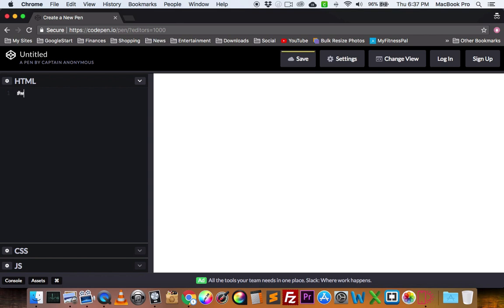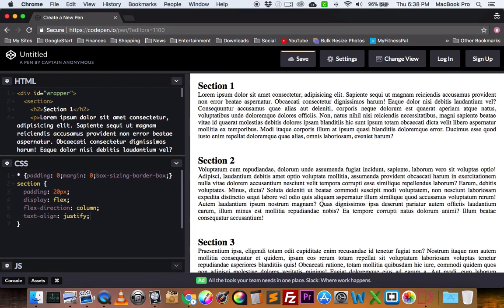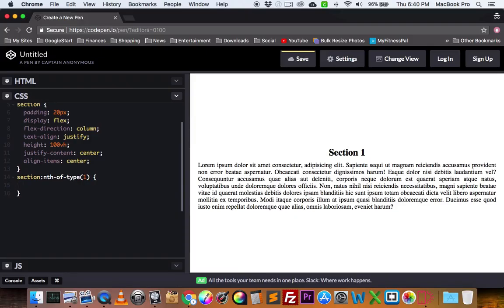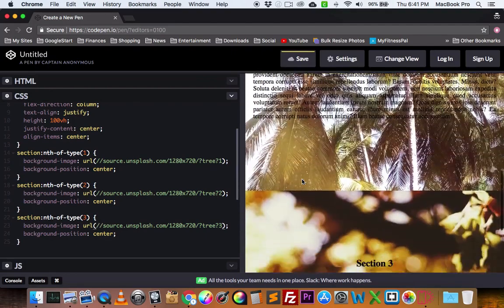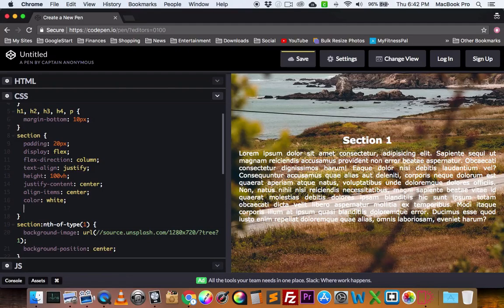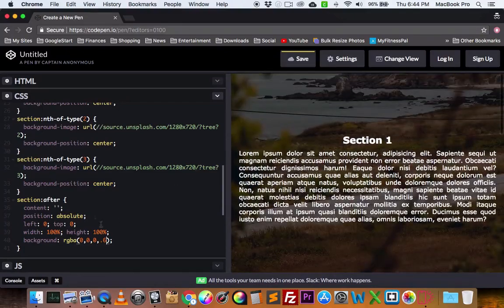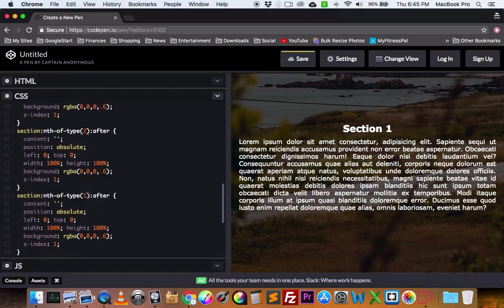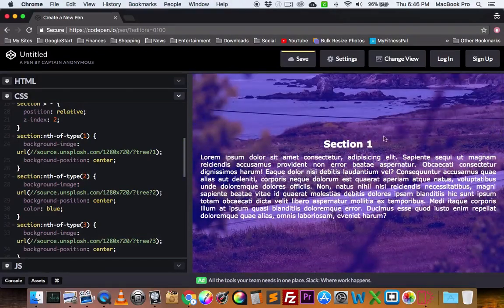Background Image Overlay with Text • CSS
In this tutorial, I show you how to create an overlay for your Hero section which will separate your text content from your background image using CSS.

I will also show you how you can use different colors.

CSS Books